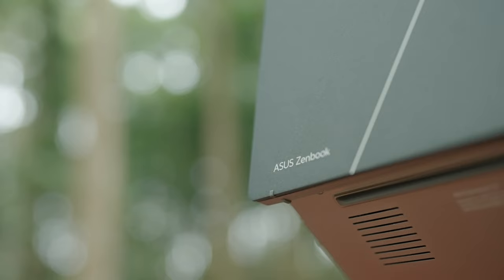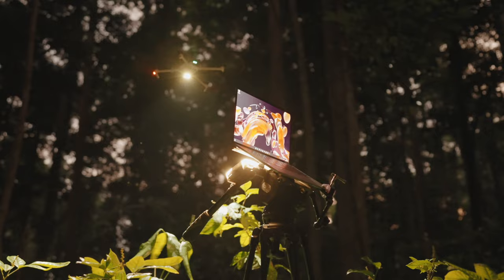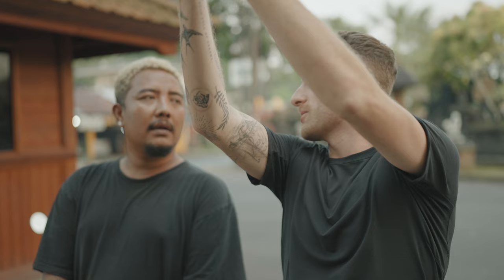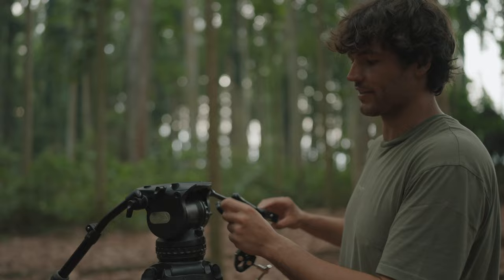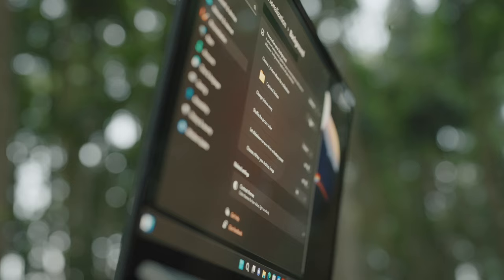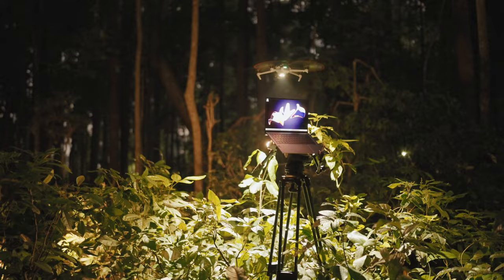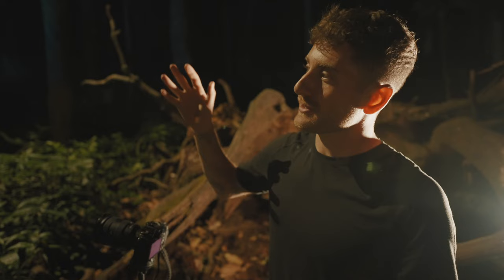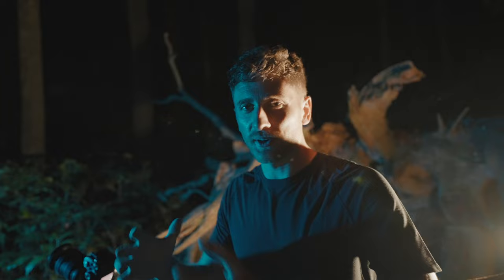How I shot this commissioned photo for Asus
I love coming up with creative concepts that help a brand tell the story of their product. Come with me behind the scenes as I shoot a commissioned photograph for the new Asus Zenbook S 13 OLED Laptop

The thoughts behind the concept:
- The laptop is 1cm thin and 1kg light, so I wanted to exaggerate this and make the laptop float in the image as if it were “weightless”.
- The manufacturing process of the laptop’s Plasma Ceramic Aluminum lid is nonhazardous and doesn’t use any strong acids or heavy metals, and its keycaps and speakers are partly made from recycled plastics making it a more sustainable production. Since the more eco-friendly process is a key part of the product, I wanted to show this intersection between nature and technology in the photograph. We shot it in a jungle and created a futuristic look with a beam of light from the drone.

I don’t normally share much of the commercial photography work that I do, so I hope you found this interesting!